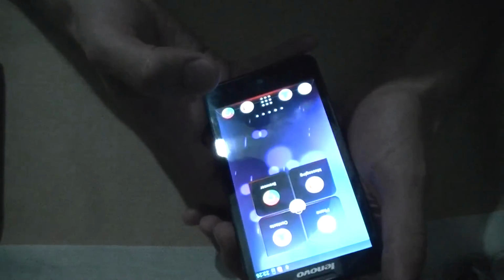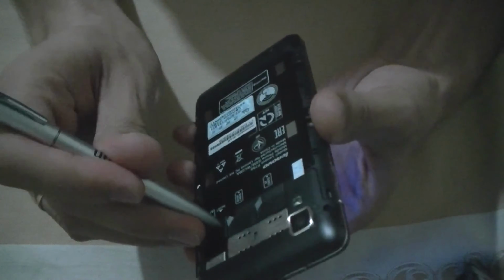Lenovo P780 dead reset button and 2 pixels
Lenovo P780 dead pixels and dead reset button